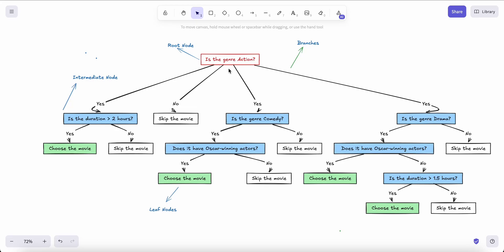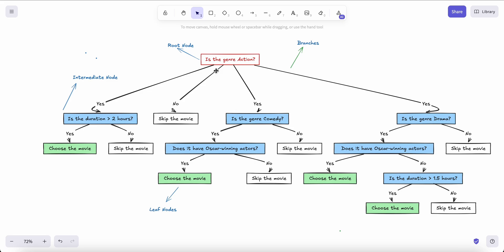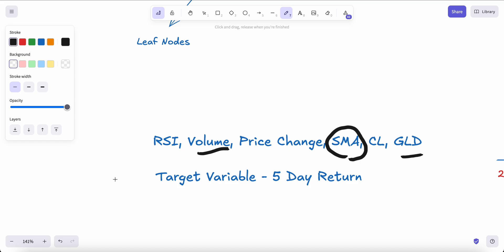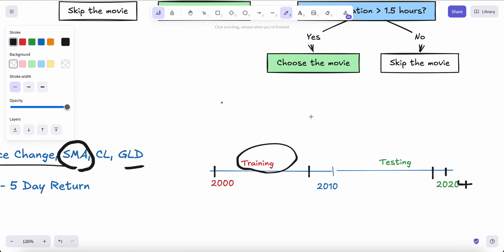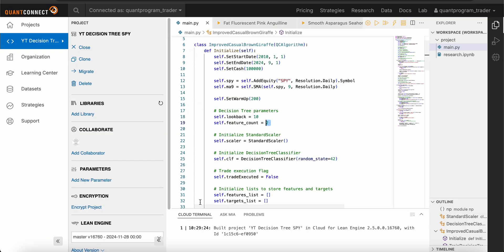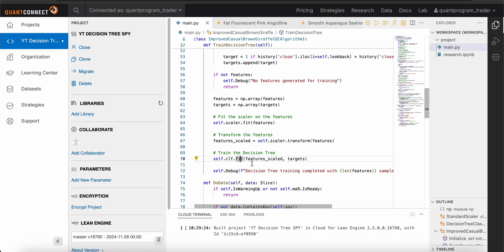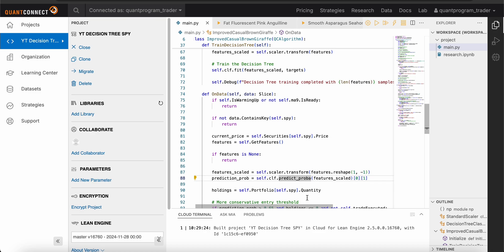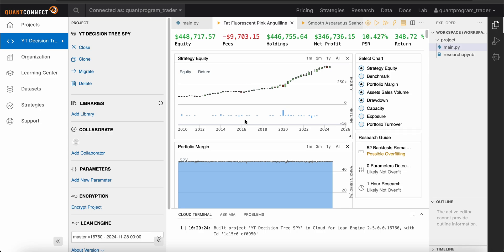Using AI Decision Tree Model to Trade Stocks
Today we will explain what a decision tree AI model is and how we can apply it to create effective trading strategy. We will execute this in Python via quantconnect.

The codes can be found under Bonus strategies section for our members in Machine Learning and AI course.

Chapters
00:00 Intro
00:12 What is Decision Tree Model?
03:50 Trading Input Features
06:05 Training & Testing data
07:58 Code Explanation
15:11 Results